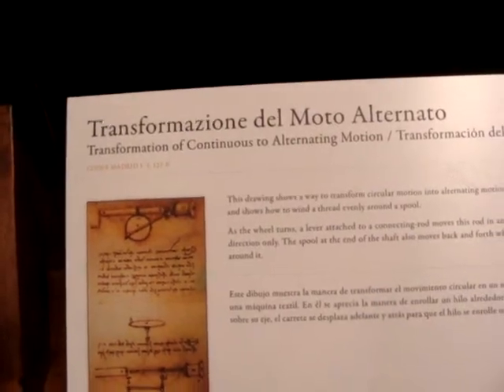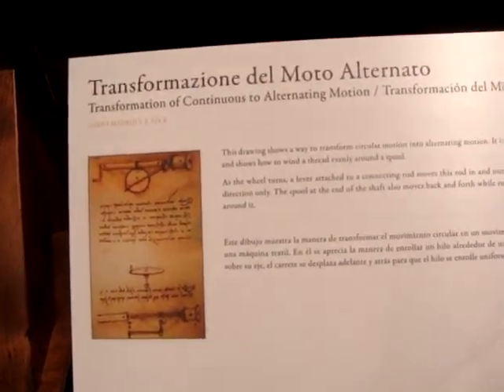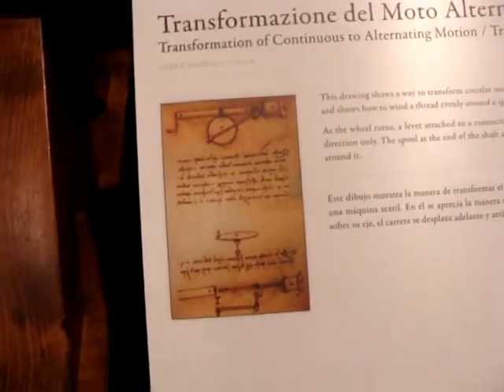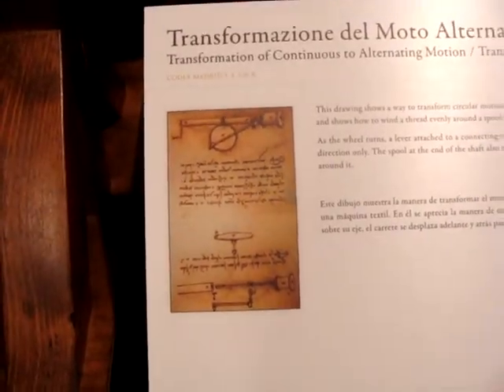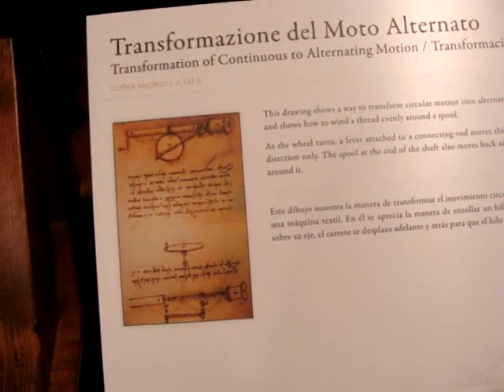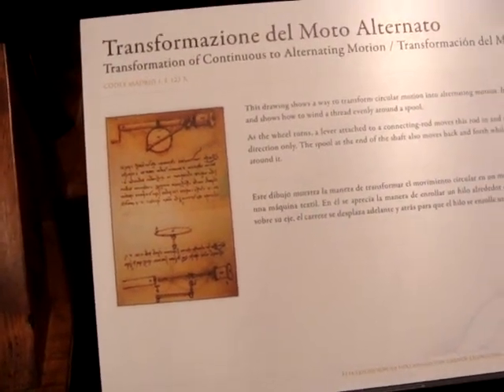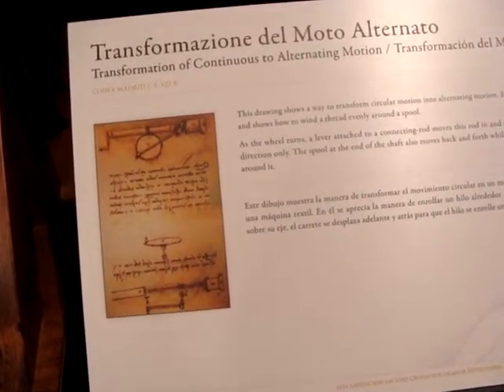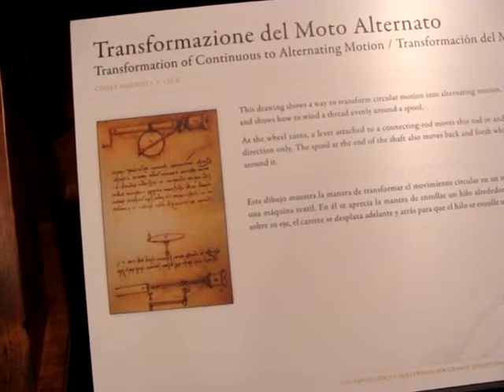Da Vinci Machines: Transformation of Continuous to Alternating Motion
Rotational to linear motion in wood (Da Vinci machine). As seen in San Diego at the science museum. A mechanical engineering marvel!